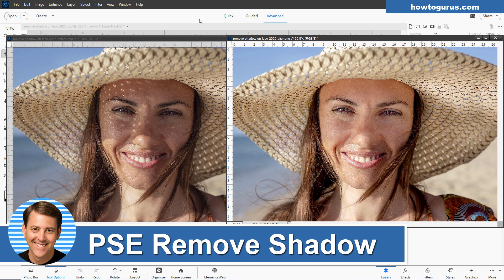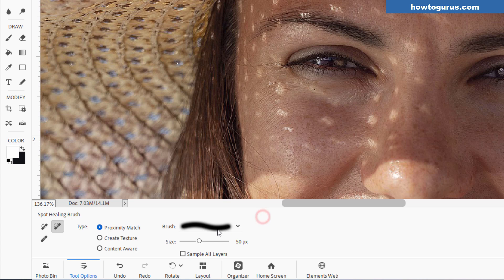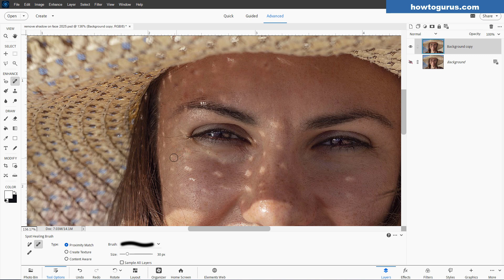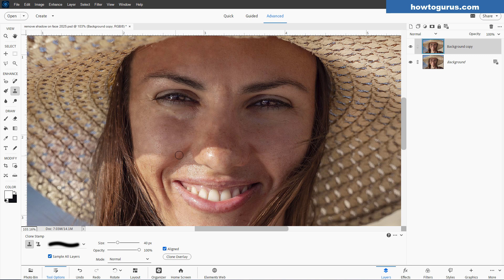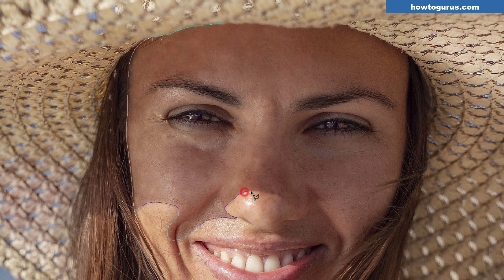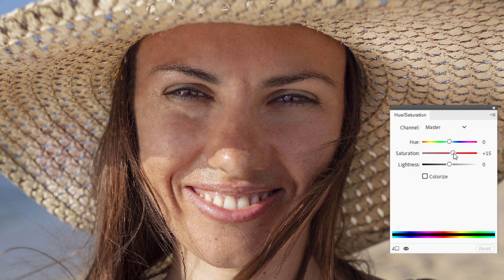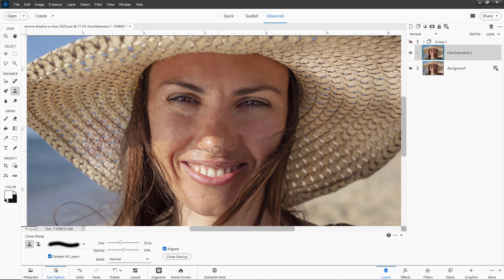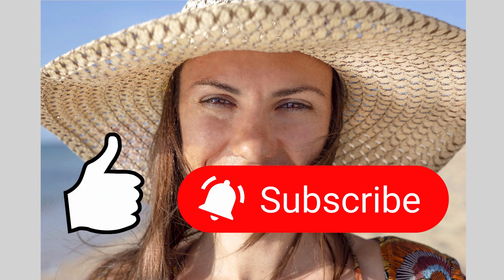Photoshop Elements Trick: Magically Erase Face Shadows!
Want to get rid of those unwanted shadows on a face in your photos? In this Photoshop Elements tutorial, I’ll show you step-by-step how to remove shadows from a face and make your portraits look brighter and more professional.
You’ll learn:
✅ How to use layers for non-destructive editing
✅ Fix problem areas with the Healing Brush Tool
✅ Adjust brightness and contrast using Levels Adjustments
✅ Fine-tune colors with Hue/Saturation for natural-looking skin tones
Whether you’re editing portraits, selfies, or old photos, this quick and easy method works in Photoshop Elements 2025 and earlier versions. Perfect for beginners and anyone who wants their photos to look clean, polished, and professional!
Watch until the end to see how I blend everything together for a natural, shadow-free result.

Perfect for:
Small Business, Side Hustles, Gig Economy
Product photographers
Brand designers
Social media creators
Anyone editing in Photoshop Elements!
✅ No plugins or extra software needed — this is all built into Photoshop Elements!

Chapters:
00:00 How to Change Color of Objects in Photoshop Elements
01:10 Remove Light Spots
03:52 Clone Stamp
05:31 Select Shadow
07:29 Adjust Values
09:51 Hide Shadow Line
11:23 Final Adjustments
12:26 Get My Photoshop Elements Course